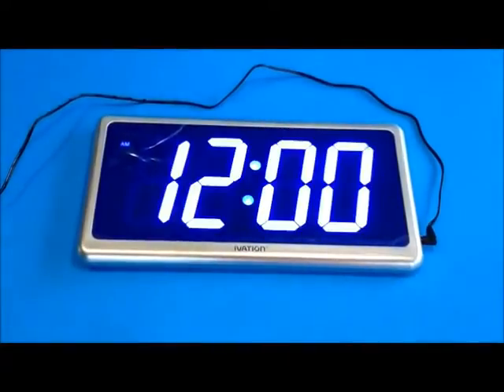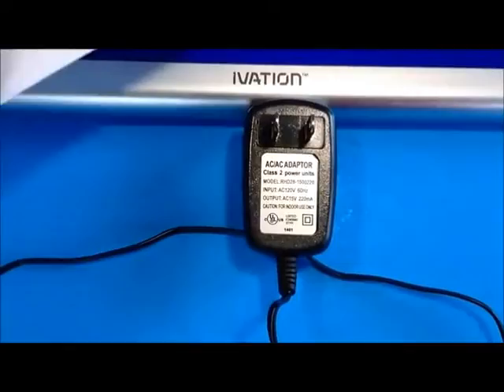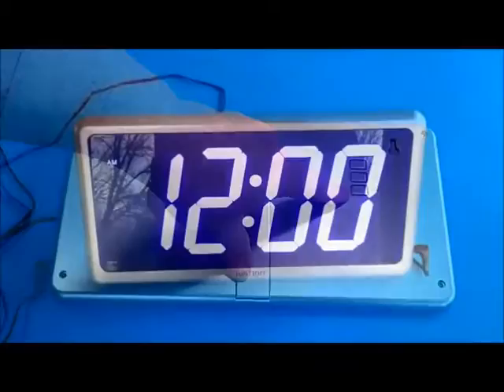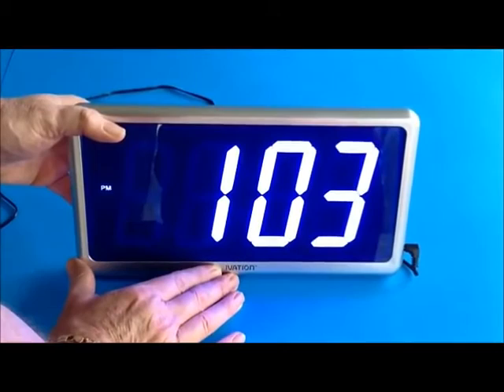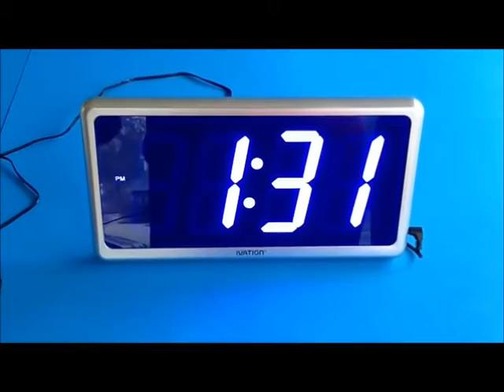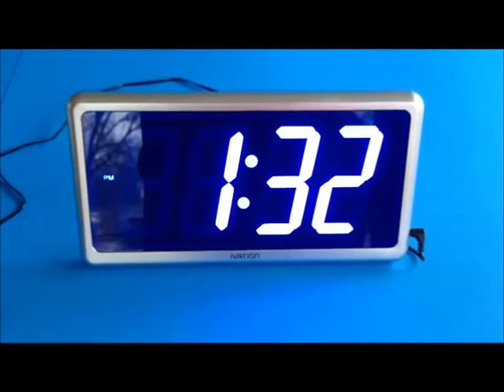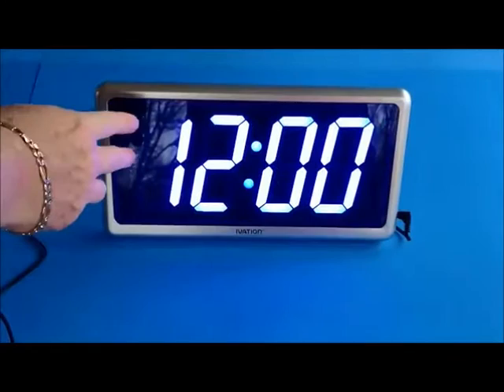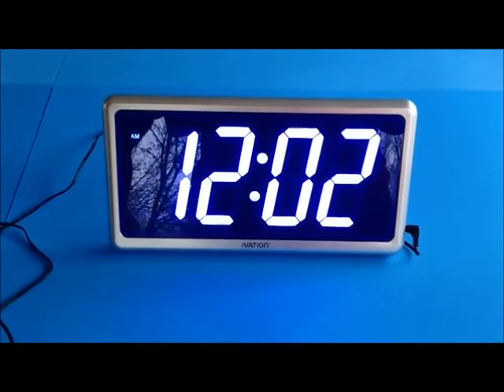Ivation Big Time Digital LED Clock Review A great clock for an office